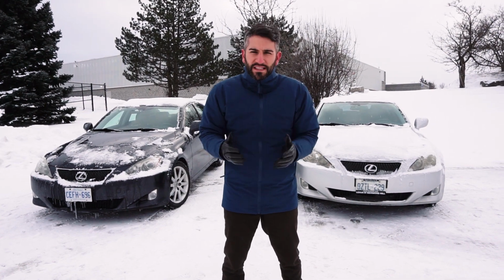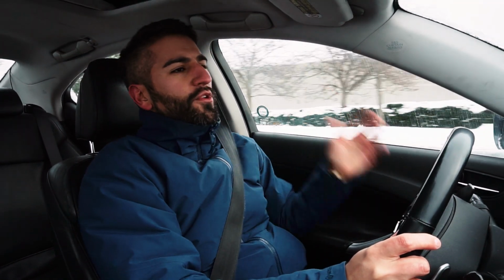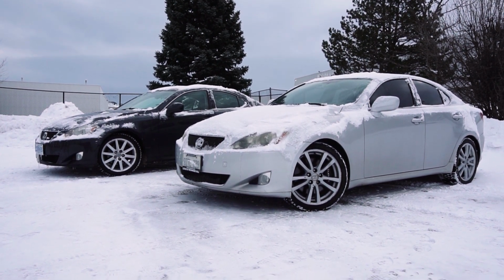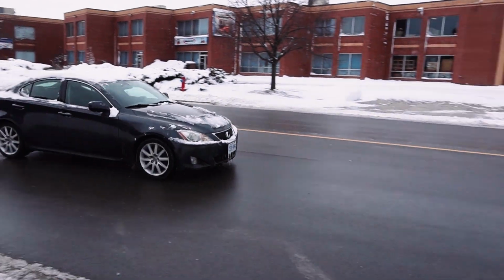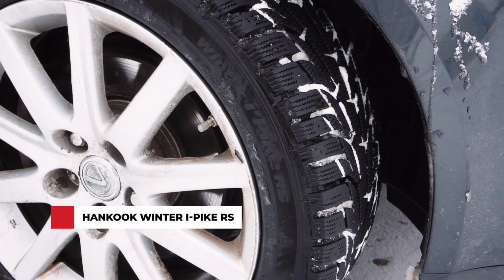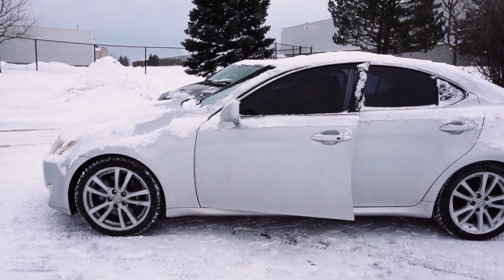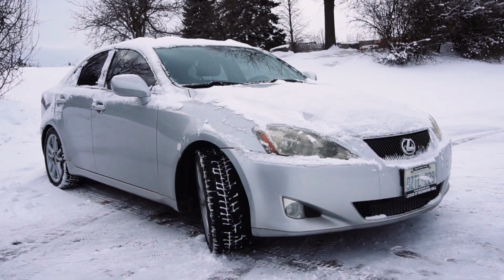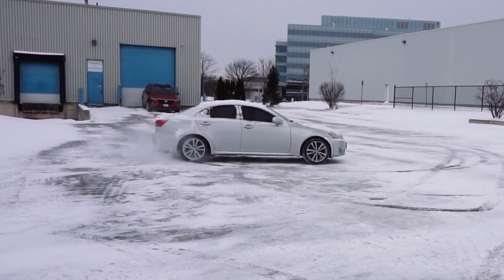Lexus IS350 & IS250 Winter Driving Review! Can They Handle the Snow?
I share my experiences and review driving both my Lexus IS350 and Lexus IS250 in the winter and how they handle both snow and ice on the road. Is this one of the best-used luxury sedans you can buy for those who need a reliable winter daily driver car? I believe they are. With an assortment of luxury and safety features, incredible and proven Lexus and Toyota reliability. With right set of winter tires, you can trust these cars will take you anywhere you need to be, regardless of how much snow is in the way. All this, at an incredible price point where you can find these cars from $5,000 to $10,000.

⬇️ My trusted partners and products
🖌️ TouchUp RX is the best way to professionally fix stone and paint chips on your car at home!

🛞 Tire Rack is leading the way in online tire, wheel and performance automotive accessory sales.

Sonduren Fanarredha!